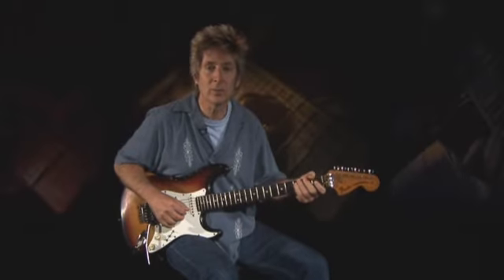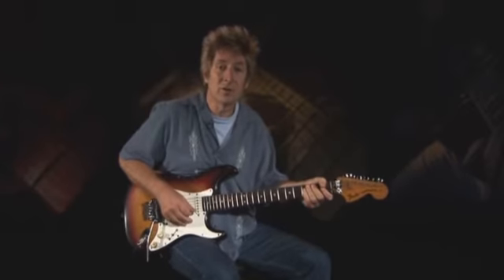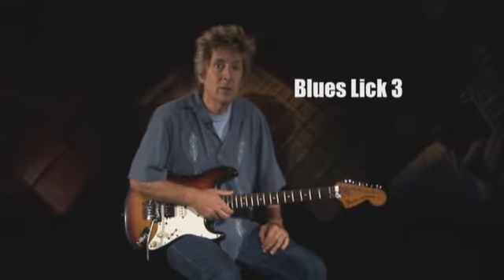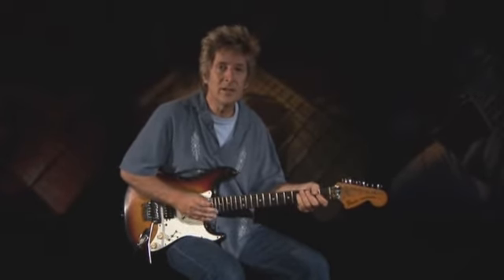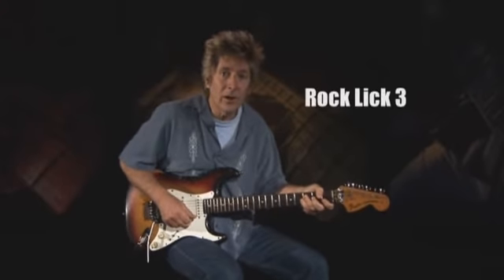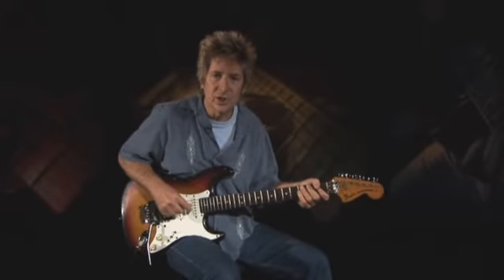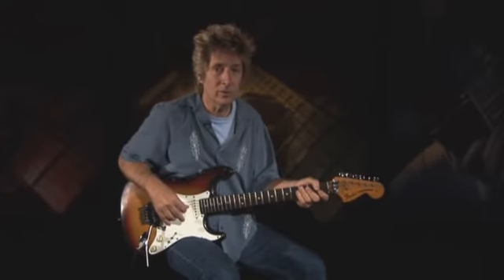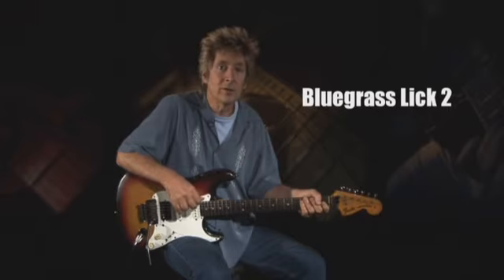02 Open Position Licks Tom Kolb